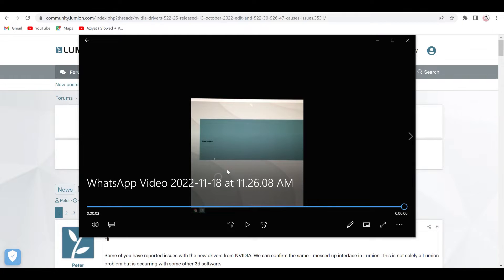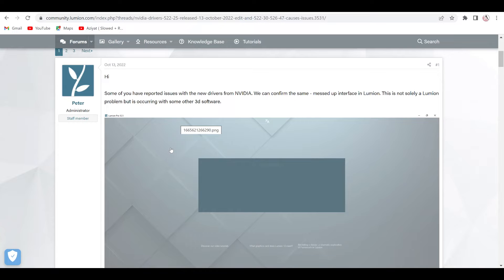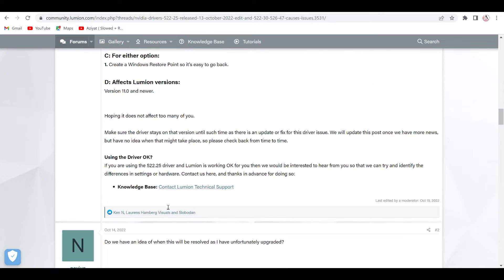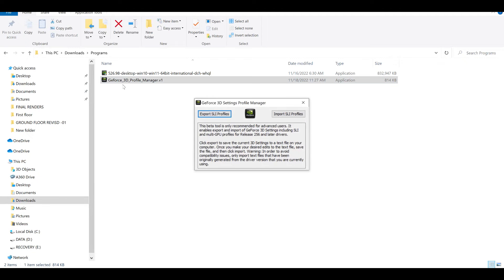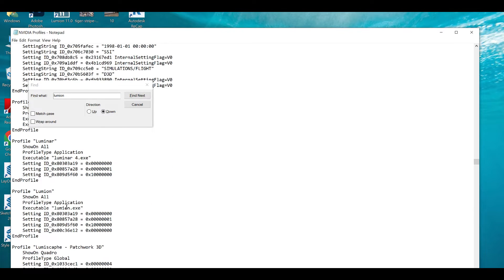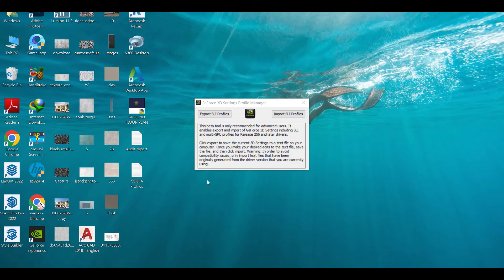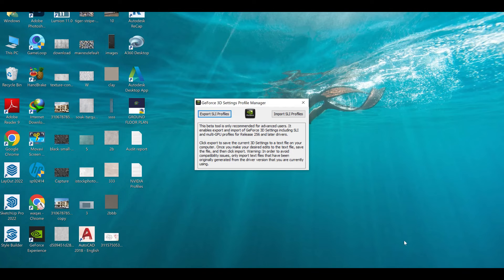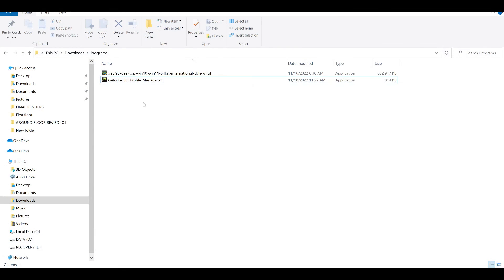Nvidia GeForce Graphic problem in Lumion solved No Need Old Version. Software Link in Description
Background Music
Night by ikson